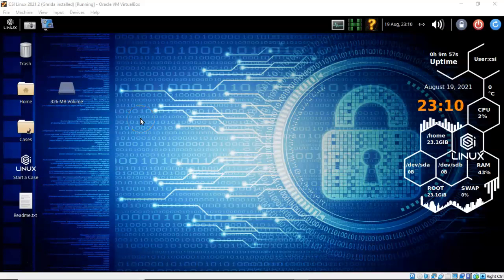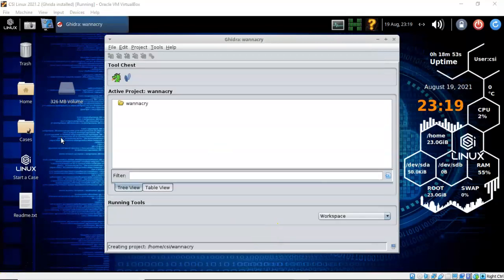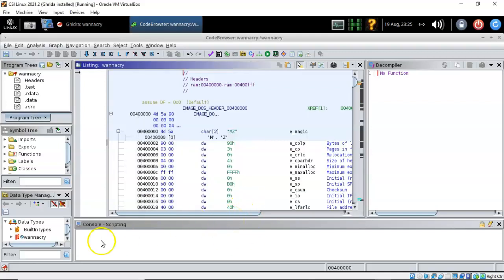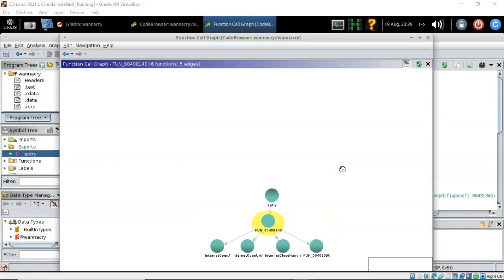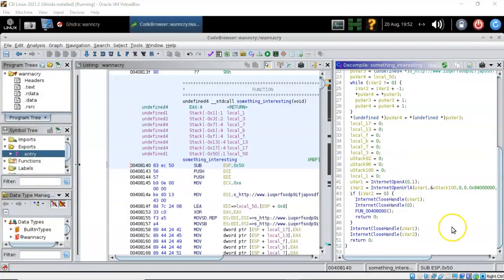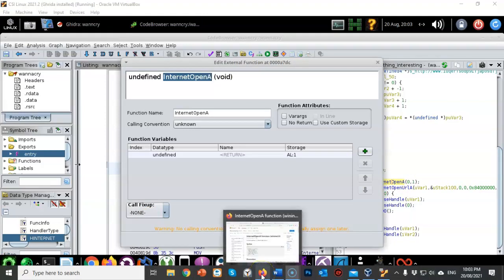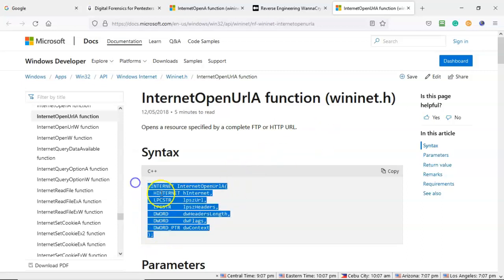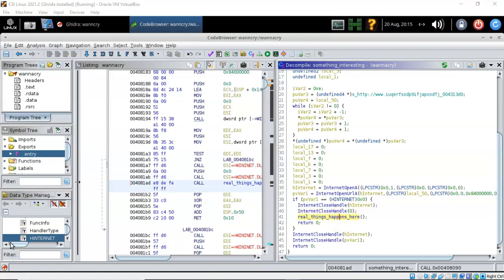Analyzing the WannaCry KillSwitch Using Ghidra